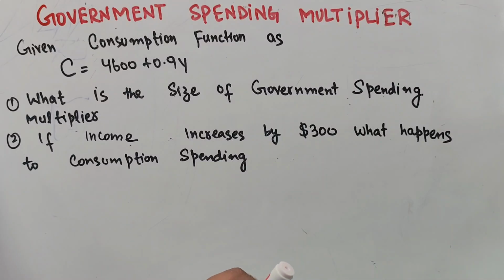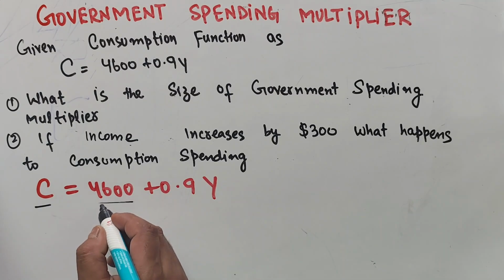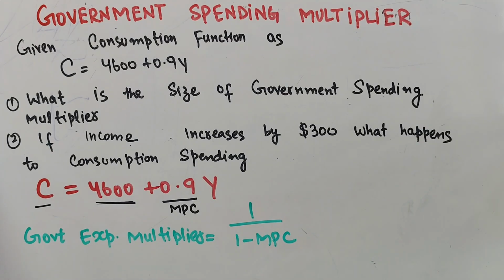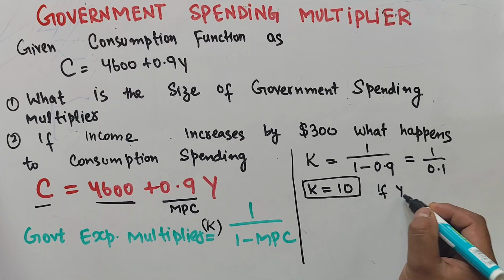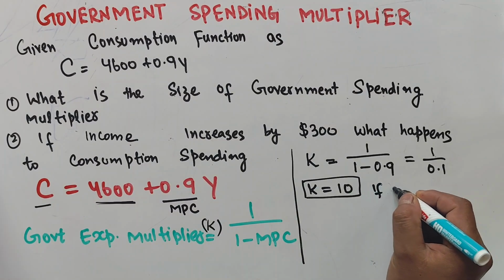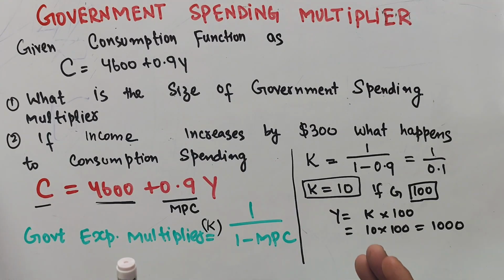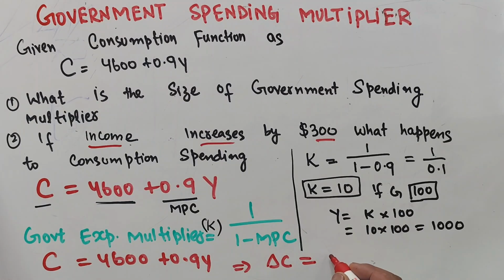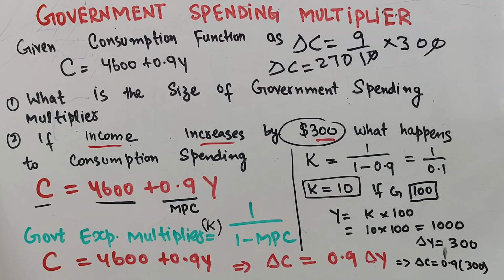government spending multiplier